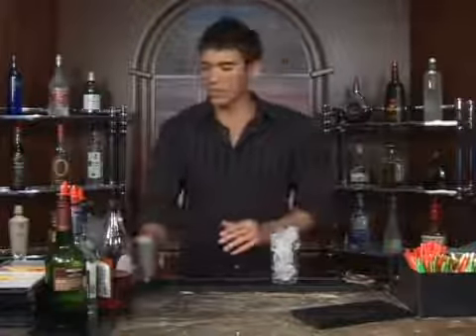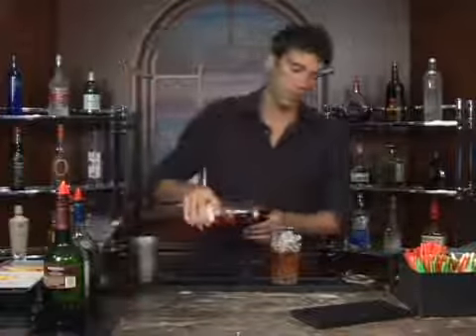How to Make the Sloppy Joe's Cocktail No. 2 Mixed Drink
How to Make the Sloppy Joe's Cocktail No. 2 Mixed Drink. Part of the series: Brandy Mixed Drinks: Part 2. The Sloppy Joe's Cocktail No. 2 is a mixed drink with brandy that's easy to make at home.  Our professional bartender shows you how in this free video on mixed drinks.